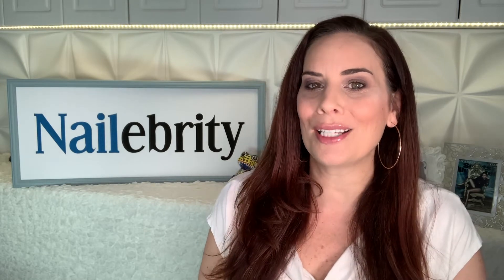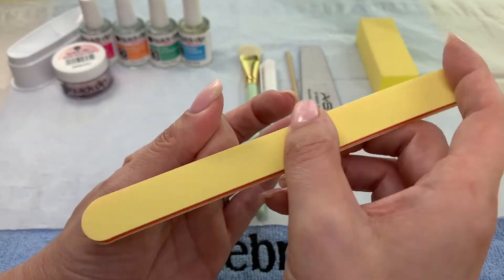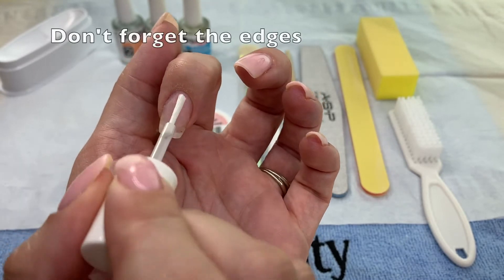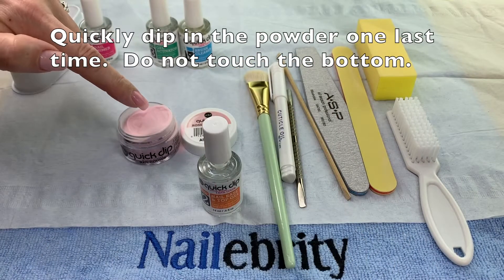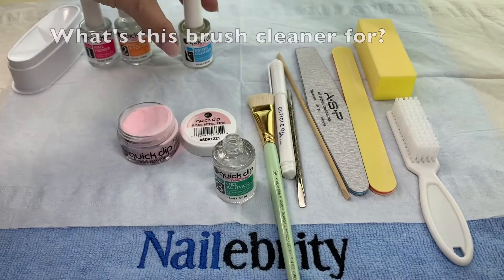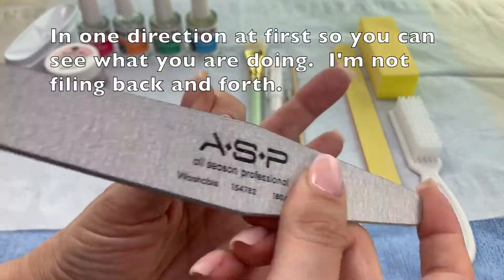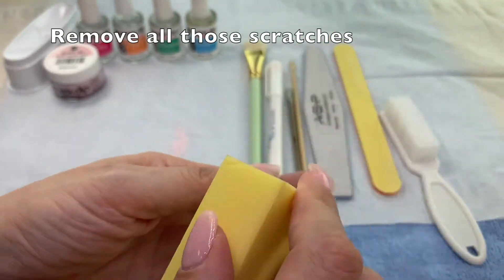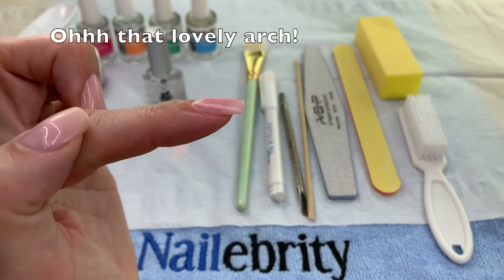Nailebrity Tutorial featuring ASP Color Quick Dip Starter Kit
Professional Nail Technician and International Educator, Elaine Watson teaches you how to do an ASP Quick Dip nail like a pro.  With a little practice, your nails will look so good that your friends will think you want to a pro.